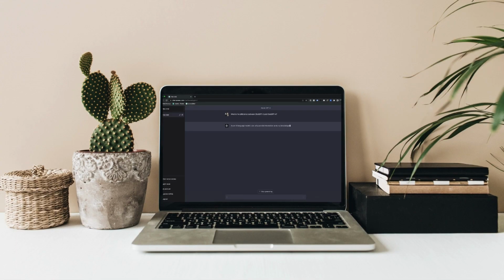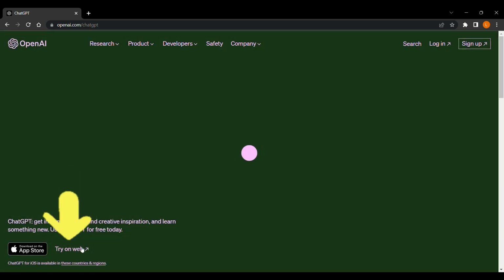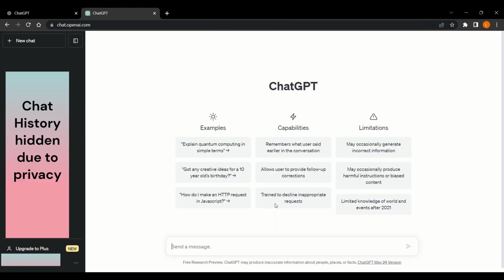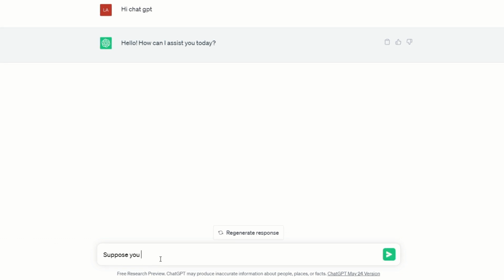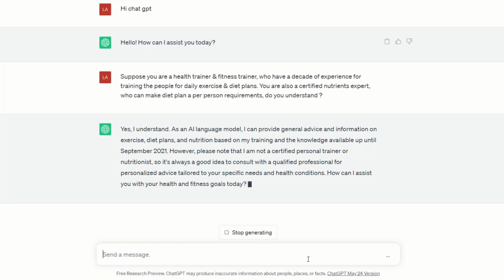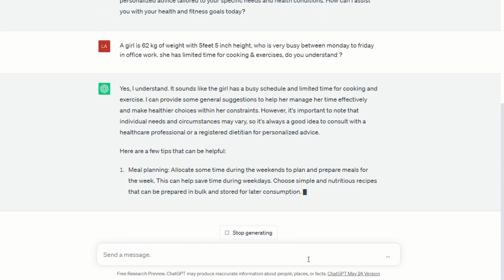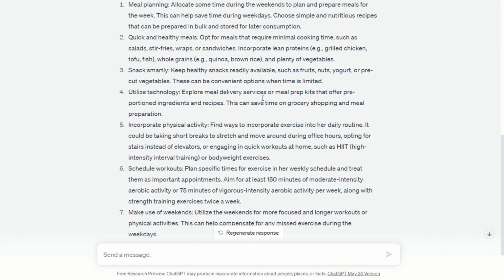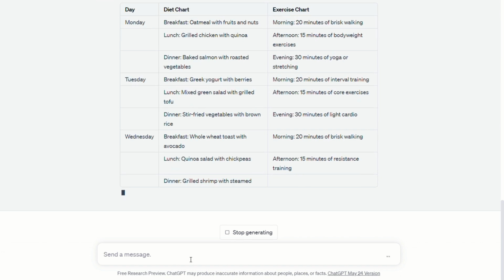How to Use ChatGpt ? | Stay fit with chatgpt | Exercise & diet Plan for working girl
How to Use ChatGpt ? | Stay fit with chatgpt | Exercise & diet Plan for working girl | Step by Step ChatGpt use | Die & exercise plan with AI |

How to Use AI | Artificial Intelligence use in Daily Life | How to stay healthy | Daily use of AI in our life | AI effect to human life | how AI changing everything

- AI & Future of Humanity
- Human & AI
- How Ai will change the world ?
- AI technology
- AI lawyer for Filling law sue
- AI for date opinion
-AI for earning & investing
- AI fear in Students
- AI overtaking the world
- AI limitations
- AI dangerous for Human

Our channel uses the power of AI to provide informative and engaging content that can help you lead a healthier, happier, and more financially sustainable life. From tips on reducing waste, conserving resources, and using eco-friendly products to discussions on budgeting, investing, and saving money, we cover it all. We also delve into the ways in which AI is transforming these areas, from sustainable fashion trends to personalized finance advice and sustainable investments. Our aim is to empower you to make informed decisions that are good for you, good for the planet, and good for your wallet, all with the help of AI. So, join us on our journey towards a more sustainable, healthy, and financially secure future, and let AI be your guide.